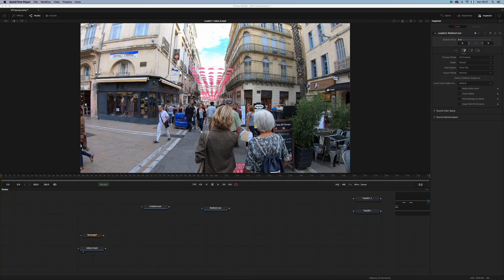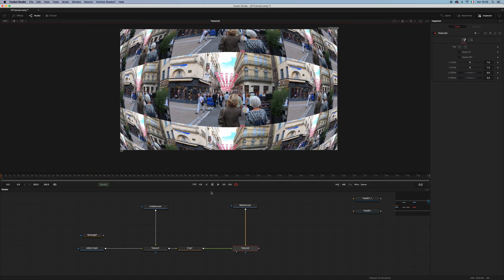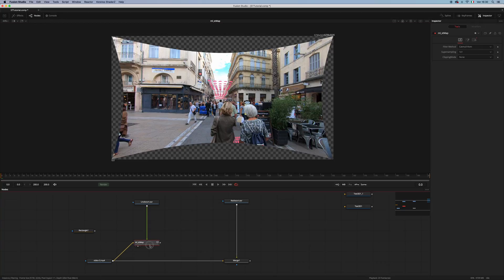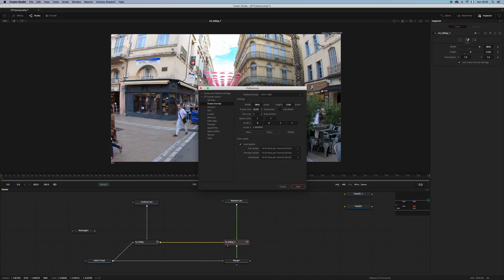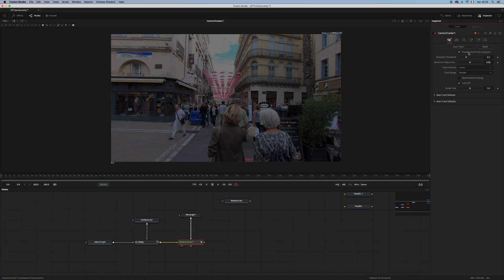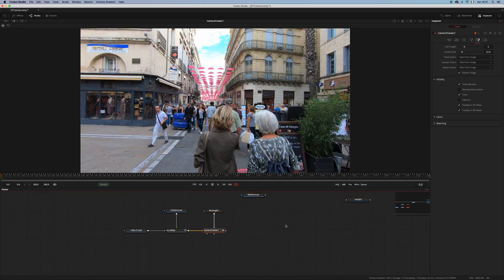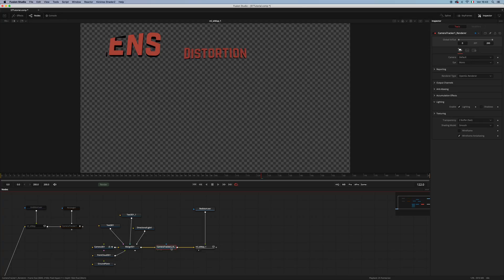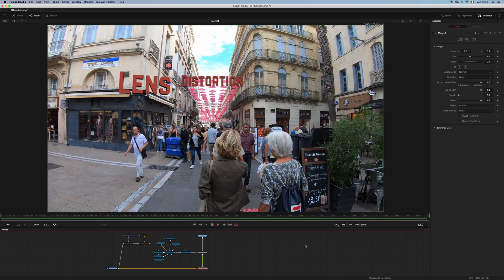stMap for Blackmagic Fusion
In this video I show how to use my stMap macro in a lens distortion workflow.
Get the stMap macro on Reactor for free. (soon)